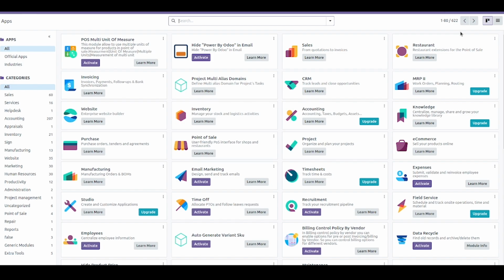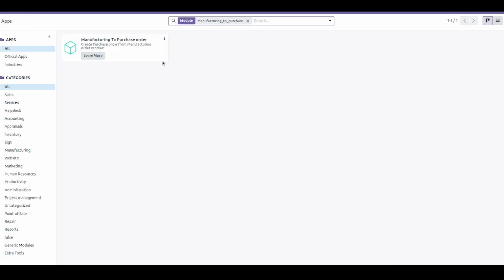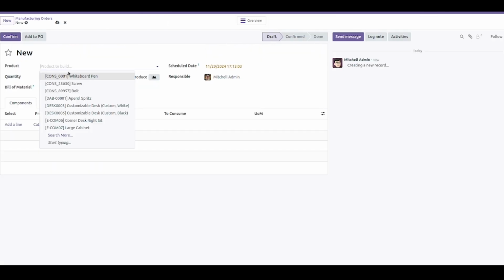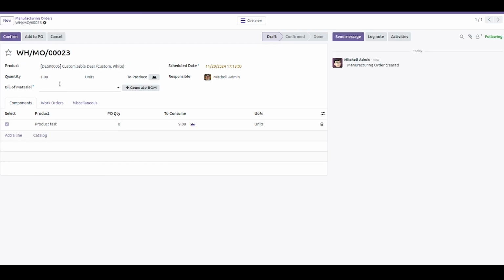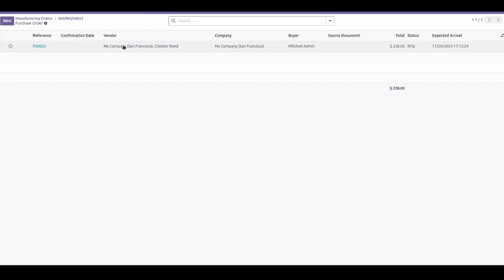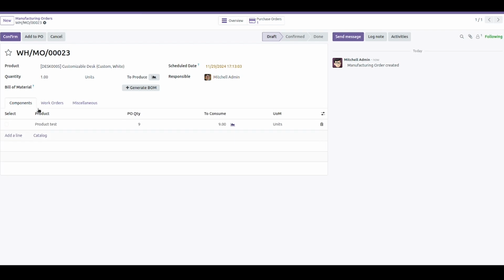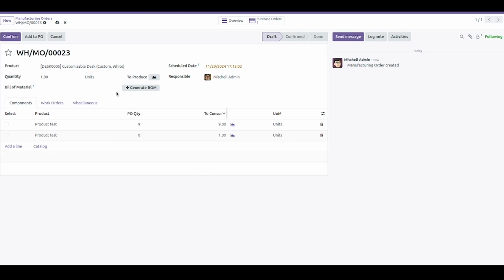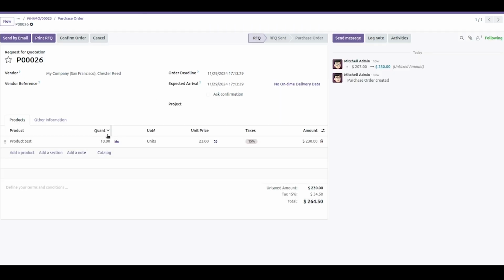Manufacturing To Purchase Order | Odoo Module Tutorial | Silent Infotech Inc.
00:00 - Introduction
00:55- Installing the Module
01:06 - Creating a Manufacturing Order
01:19 - Generating Purchase Orders
01:32 - Managing Multiple Purchase Orders
01:54 - Conclusion
Silent Infotech’s "Add to Purchase Order" module simplifies raw material procurement for manufacturing operations. It tackles common challenges like inefficient workflows, vendor management headaches, and poor traceability by automating the process of adding materials from Manufacturing Orders (MOs) to Purchase Orders (POs).

This user-friendly module lets you quickly select and add raw materials to existing or new POs. It groups items by vendor, automatically creating draft POs as needed, and keeps track of ordered quantities in real time to avoid duplication or overstocking. With seamless integration between MOs and POs, it ensures better traceability and smooth communication across your processes.

By validating vendor assignments and automating repetitive tasks, the module helps reduce errors and save time. The result? Simplified procurement, enhanced accountability, and greater operational efficiency.

Whether you're managing complex vendor relationships or looking to improve your manufacturing workflows, the "Add to Purchase Order" module is designed to make procurement easier, faster, and more accurate.